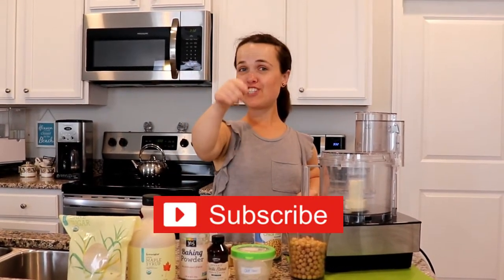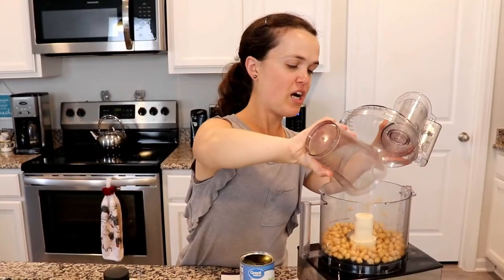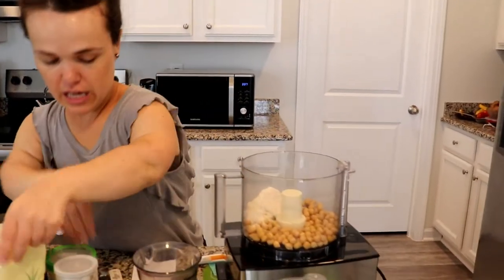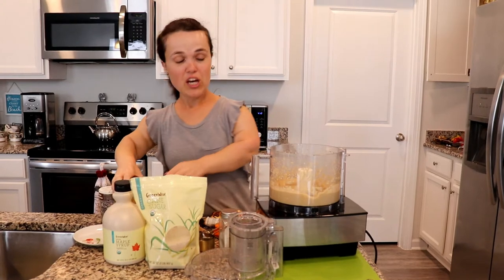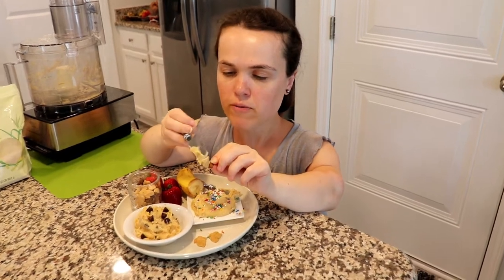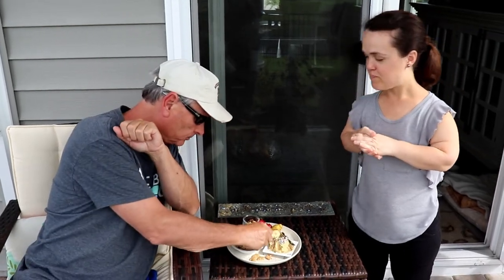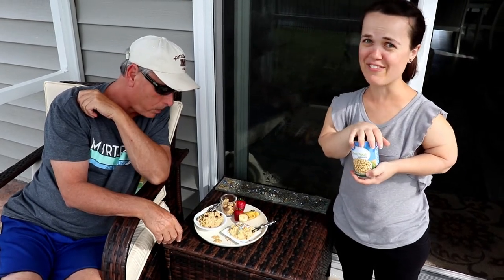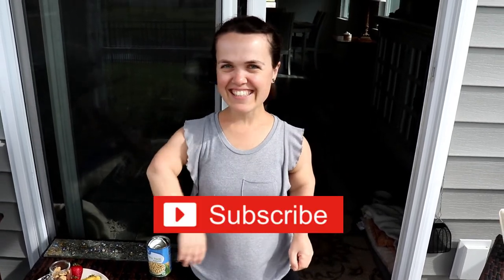Healthy CAKE BATTER and COOKIE DOUGH Dessert Hummus for kids!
Today we are making an easy and healthy cake batter and cookie dough dessert hummus! It's a great snack to make and eat with the entire family! It pairs well with graham crackers, fruit, animal crackers, and vanilla wafers... It's so good I pranked my dad, telling him it was regular cookie dough and cake batter. He never would have guessed there was anything healthy about it!

Cake Batter Hummus + Cookie Dough Hummus Recipe
1 (15 oz) can Garbanzo (chickpea) Beans
1/3 cup flour of choice (I used oat flour)
2-3 TBSPs sugar (I used cane sugar)
1 TBSP Maple syrup
1 TBSP coconut oil (melted and cooled)
1 TBSP vanilla extract
1/4 tsp baking powder
1/4 cup milk of choice ( I used 2% dairy)
1/8 tsp sea salt
*optional sprinkles

Cookie Dough Hummus Additions
2 TBSPs nut or seed butter (I used peanut butter)
1/4 cup chocolate chips (+ more for sprinkling)

1. In blender or food processor, combine all ingredients except sprinkles, nut butter, and chocolate chips. Puree until smooth about 60 seconds.
2. Family Taste Test! Add more sugar for desired taste, and add more milk for desired consistency if needed.
3. Take 1/2 amount of hummus out of the food processor or blender, and top it off with sprinkles!
Yummy cake batter!
4. With remaining 1/2 amount of hummus in food processor or blender, add 1/8 cup of nut butter until smooth, and after lightly blend in 1/4 cup chocolate chips. Take it out of food processor and top it off more chocolate chips. Yummy cookie dough hummus! They must be refrigerated, if there is leftovers!

Wow TWO delicious, healthy, and easy to make dessert hummus in ONE video with ONE can of garbanzo (chickpea) beans. Yummy treat for kids and of course the entire family! The best of both worlds healthy cake batter and cookie dough hummus recipe!

Welcome to my family-friendly channel! My name is Miss Bri, a little person. Small in height but big in personality! I'm a Early Childhood Education Teacher with a 4 year Degree. I love to bring you along adventures near and far to educate families. We explore businesses, restaurants, travel, attend events, baking segments, and do children activities. I have shared some of my favorite adventures with you. Let's continue to learn new things!

missbri__101